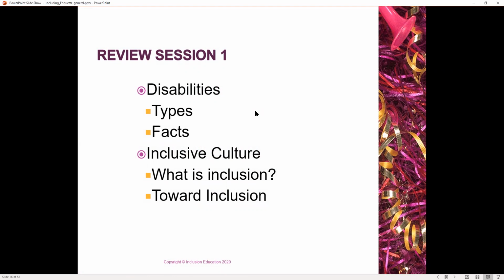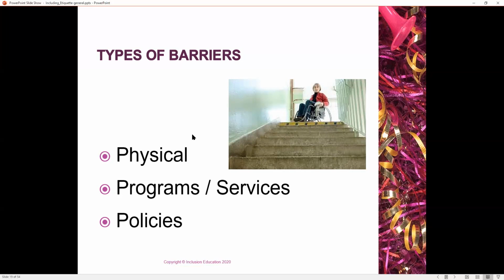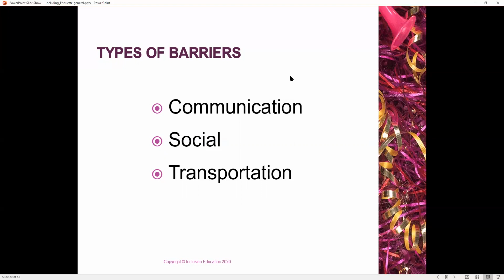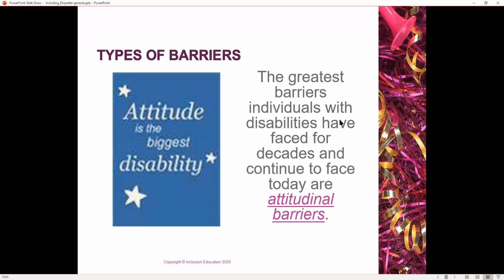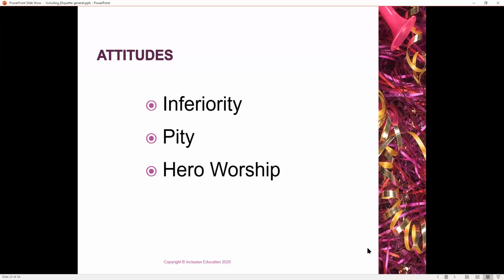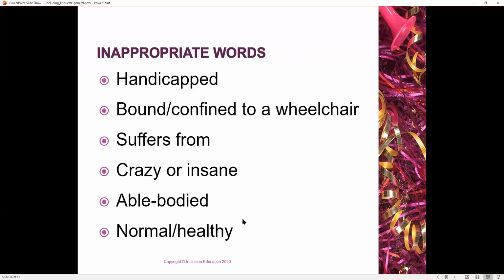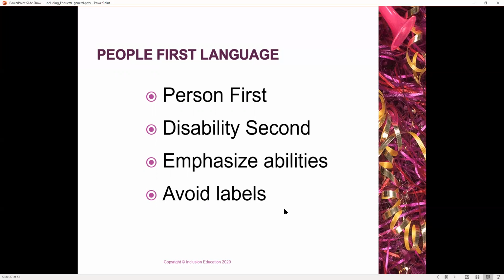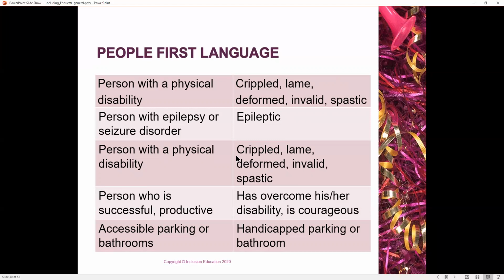Session 2: Disability Awareness Webinar Series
Disability Awareness and Etiquette is the first step in the process of disability inclusion in society, businesses, places of worship, and other organizations. In this second session we learn barriers to inclusion and people first language.